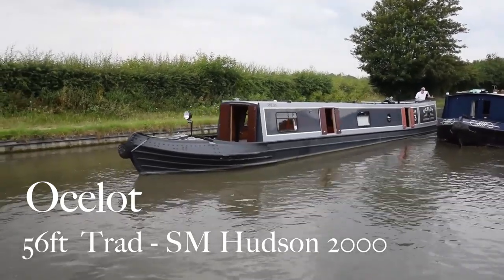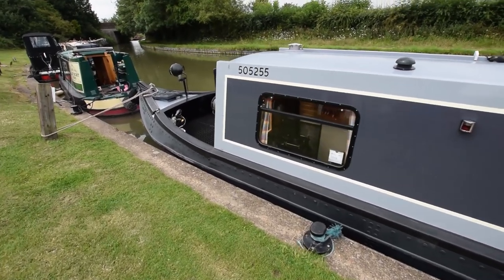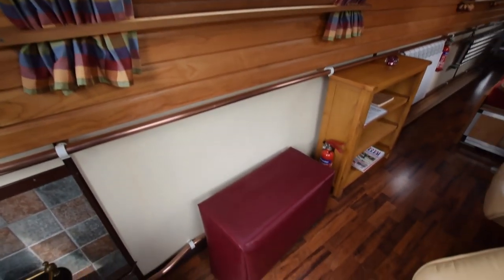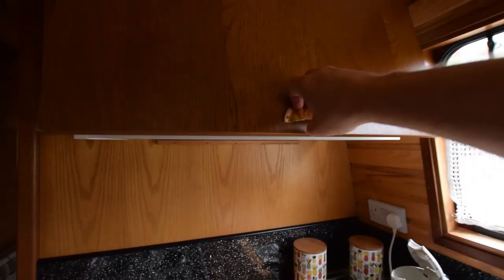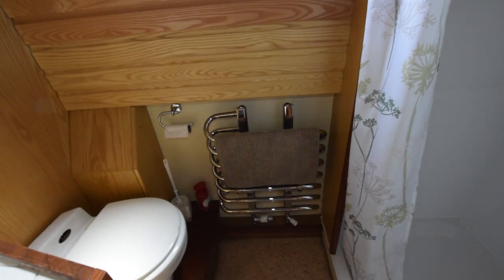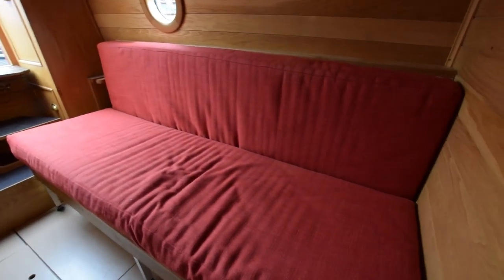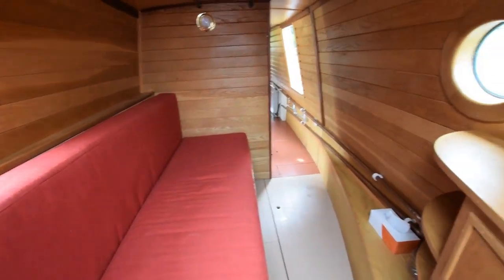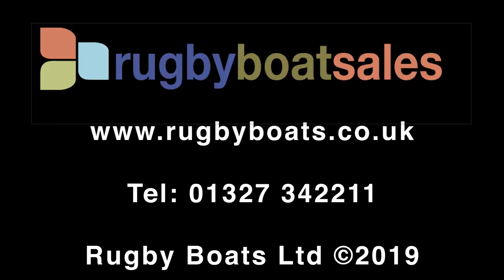SOLD - Ocelot, 56' SM Hudson 2000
FOR FULL COLOUR DOWNLOADABLE BROCHURE, EXTENSIVE PHOTOS AND CLEAR LAYOUT PLAN, GO